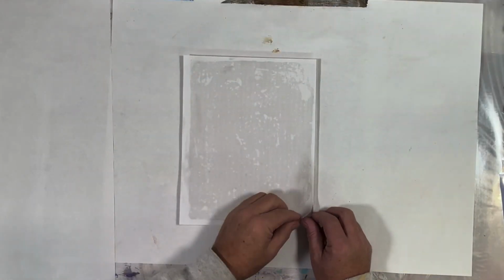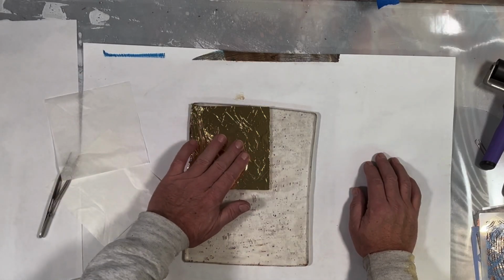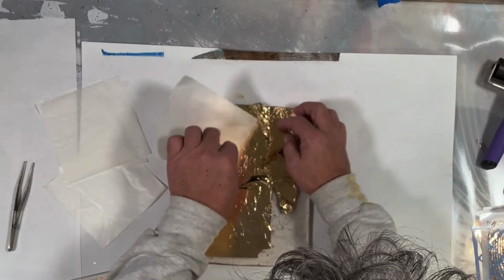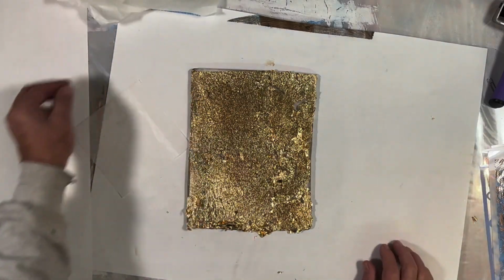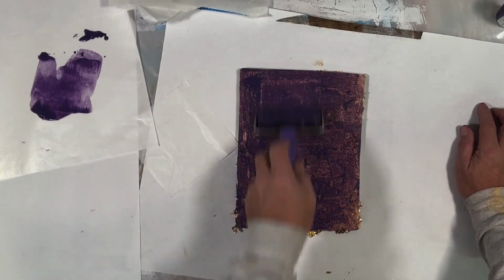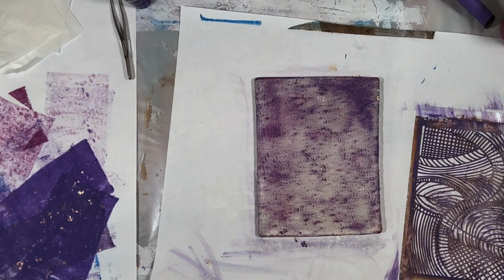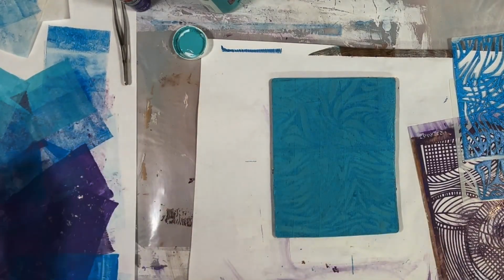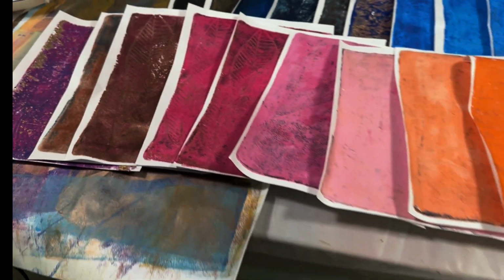Gold Leaf, The New King of Gelli Plate Printing Experiments?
Golf leaf experiment failure. It could be the new king of gelli plate printing experiments, at least in my studio for the next week or two. I really like gold leaf so I have to figure this out. The goal of this gelli plate printing session was to make some papers for a mixed media collage portrait of Henry Matisse. In this session I simply created the papers on the gelli plate that I need to create the collage.

You can see some of my work and blog writing If you join the mailing list there I have some nice freebies when you join. Also you can join a new FB group called the Rogue Artist Brigade where we will be chatting about mixed media art, AI and digital art as well as some art history and other fine art subjects.